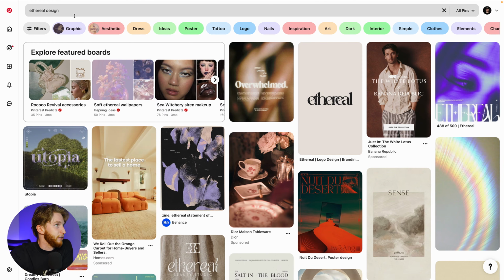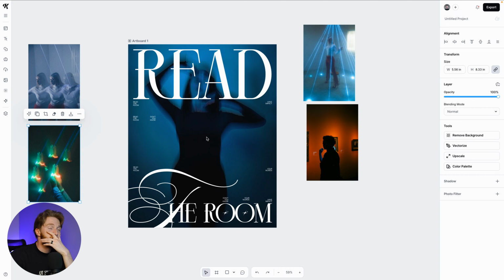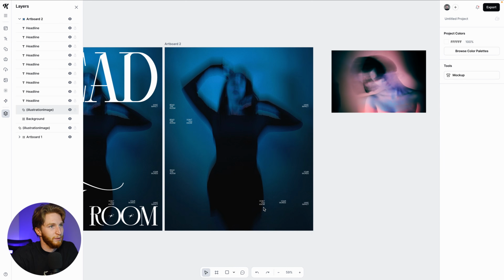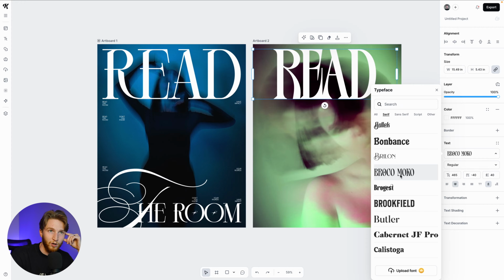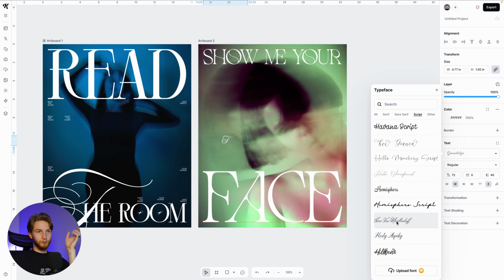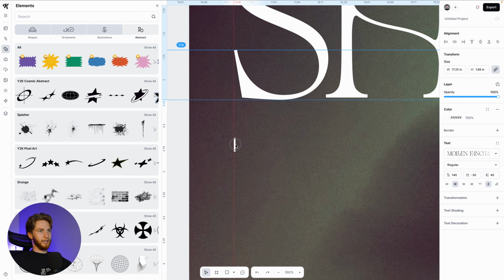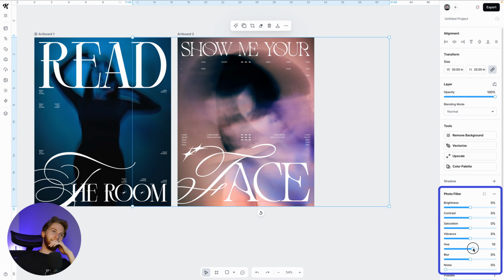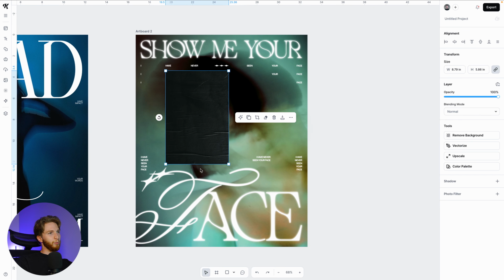What Makes Ethereal Design So Captivating And Beautiful?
The ethereal design trend has been increasingly popular over the last few years, particularly in magazine, album cover, and advertising designs. In this video, Graham is walking you through key components of the design style while showing you how to create your own in Kittl.

🕰️ Timestamps For This Video:
0:00 What Is Ethereal Design?
0:45 Finding Ethereal Design References
3:50 Finding Ethereal Looking Photos
5:00 How To Create Good Contrast
7:40 Making Photo Hue Adjustments
8:40 Choosing The Right Fonts
11:00 Laying Out Text
12:40 Using Rulers and Guides
13:15 Adding Script Fonts
14:45 What Elements To Add
20:00 How To Add Glow
22:00 Adding Texture To Your Design
23:30 Things To Remember